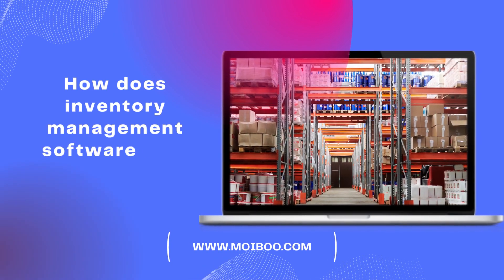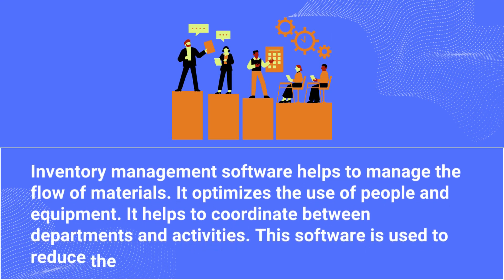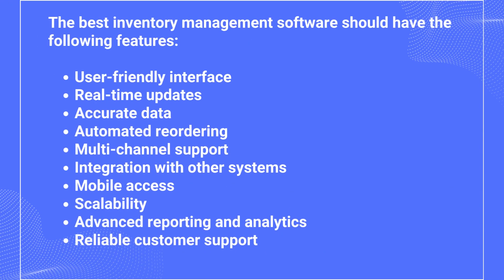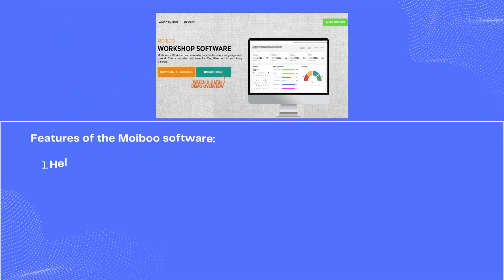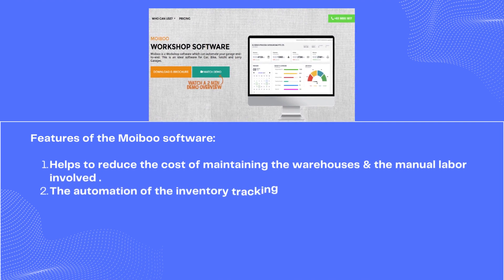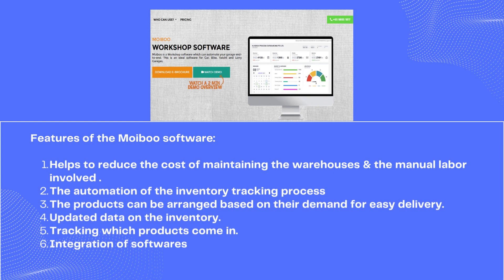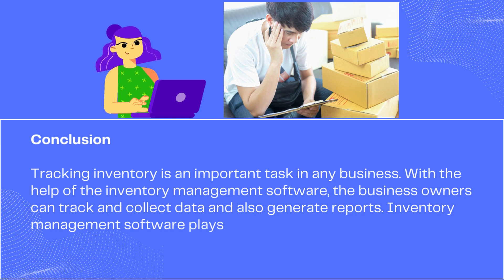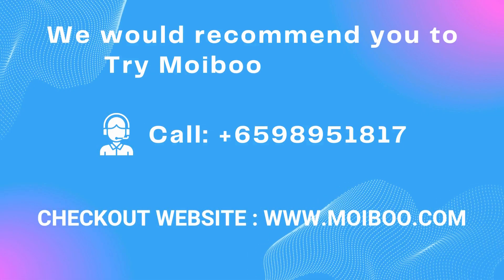How does inventory management software help the automobile industry